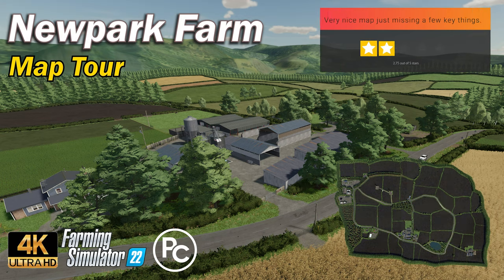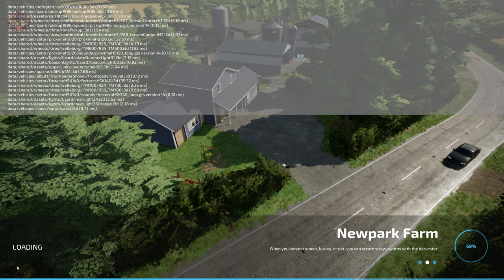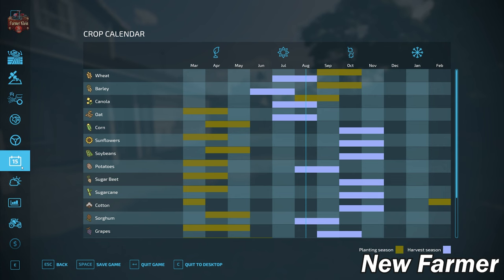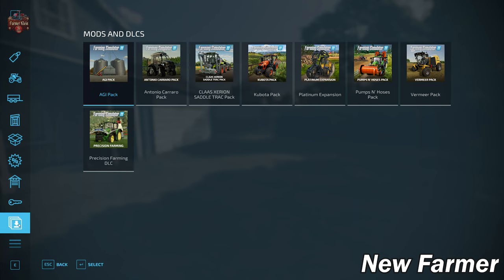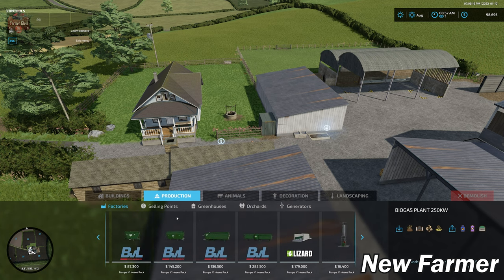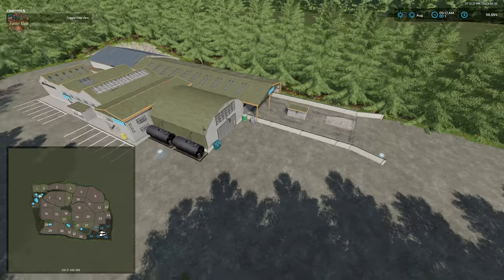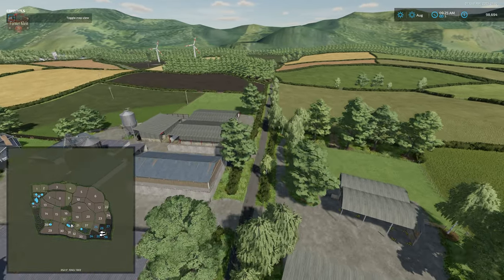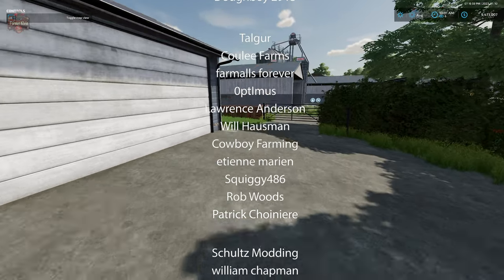Newpark Farm | Map Review | Farming Simulator 22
Intro 0:22
PDA, Sell points, Starting land 4:01
Starting Equipment 9:16
Farm tour 10:39
Fly Over 15:26

Welcome to Newpark Farm!
This is a fictional map inspired by real life farms set in the UK.

- It has 37 fields ranging in different shapes and sizes.
- It includes 3 Forest areas (can be turned into fields if you wish to)
and 2 Farm Yards with Newpark Farm being the main farm, and East Newpark Farm being a smaller farm.
- You can find cows, pigs and sheep at Newpark Farm plus a grain storage and 2 silage pits.
- At East Newpark Farm, you can find pigs and sheep only, and a silage pit.
- Both farms have a fuel tank for refilling your vehicles.
- There is also a small storage yard at the north side of the map for extra storage.
- The sheds and animal pens can be sold at the yards if you wish to these can also be repurchased.
- A BGA plant can be found at the west side of the map which includes 2 silage pits.
- You can find a water filling point at the lake in field 37.
- You can sell grain, root crops, timber and wood chips at Thomas and Sons.
- For the machinery, you can buy and sell them at Taylor's Agriculture Engineers.
- Animals can be purchased at Newpark Market while bales, wool and milk can be sold there.

Hope you enjoy looking around or playing on my map.

Manufacturer None
Category Map
Author Peter716
Size 183.15 MB
Version 1.0.0.0
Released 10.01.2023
Platform PC/MAC

Games and Online Game Stores

Giants Software - Partner Code: FarmerKlein